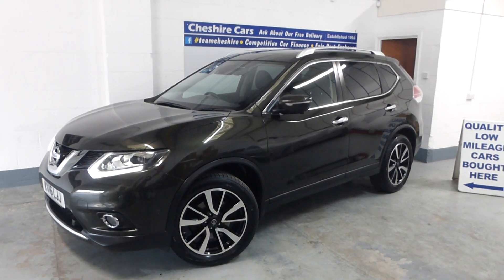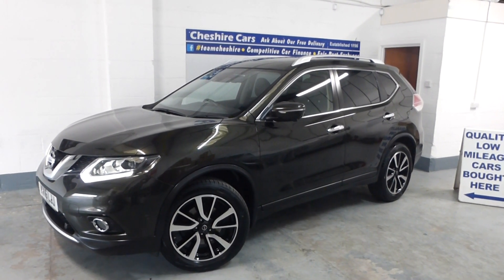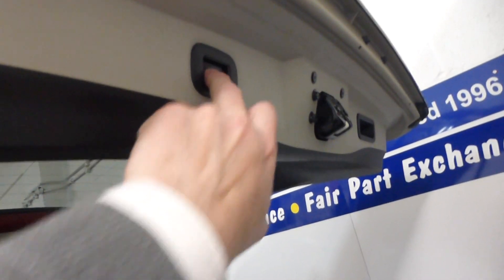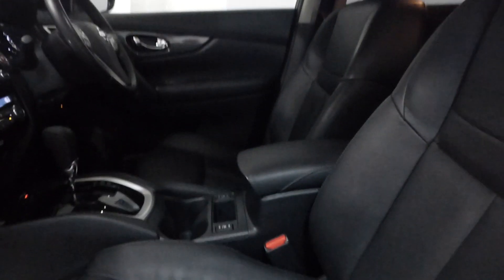Used Nissan X Trail Tekna Automatic Diesel 7 seats for sale in Crewe Cheshire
A wonderful example of the X Trail with the automatic gearbox plus its the 7 seat model recently exchanged in to us here

Established 25 years Cheshire Cars of Crewe offer Free UK Mainland Delivery since 2011 Online Car Finance Application with e sign at home plus competitive Part Exchange valuation again without needing to view your vehicle beforehand. Also available is a vehicle sourcing service with full details of the service within our website.